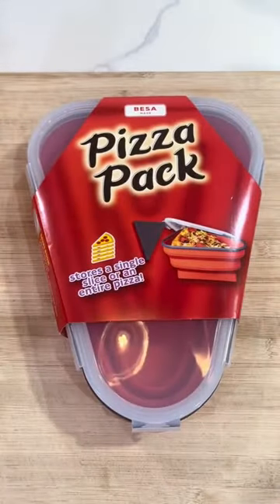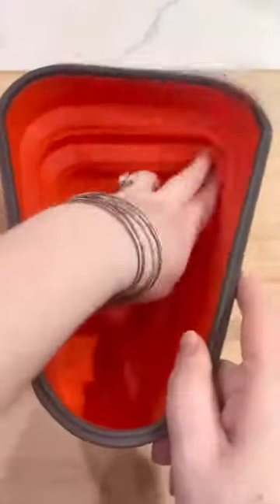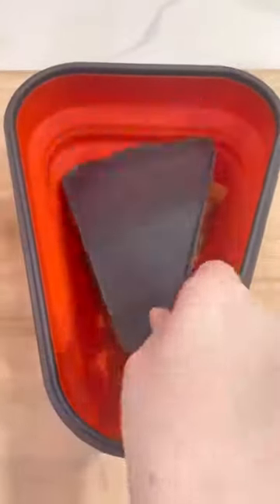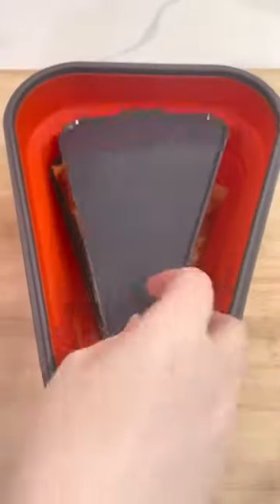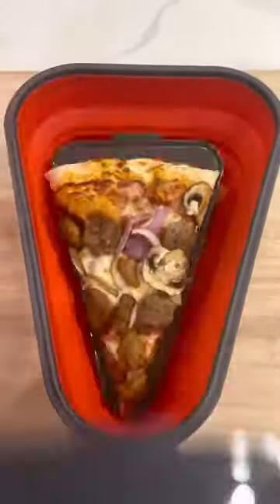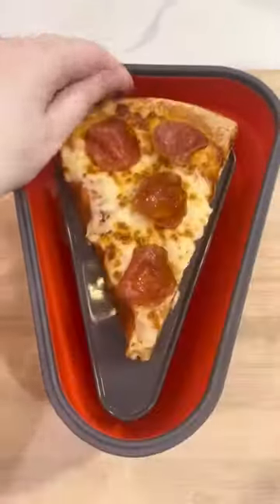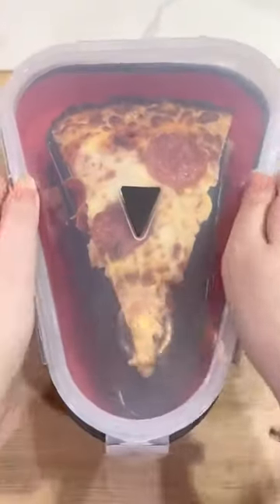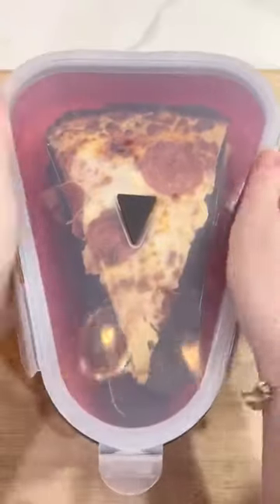Pizza Pack - Collapsible Silisone Container For Pizza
The Pizza Pack - Storage for a single slice or an entire pizza
Super high-quality production
Food Keeper
🔥BUY MORE SAVE MORE🔥
shorturl.at/eknrx